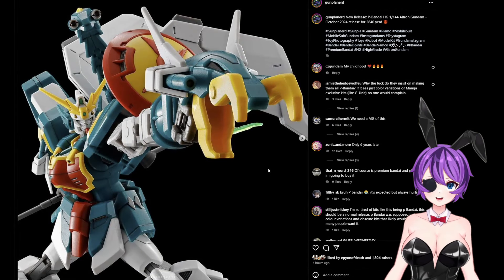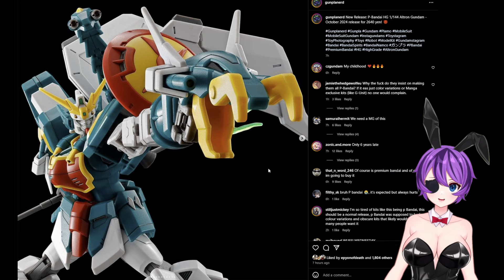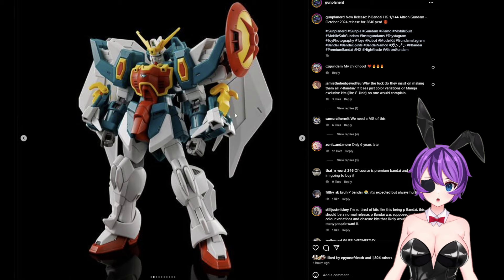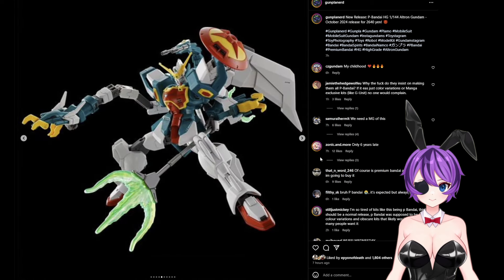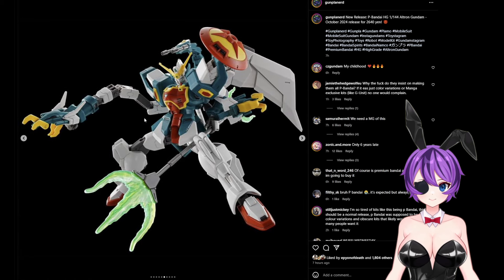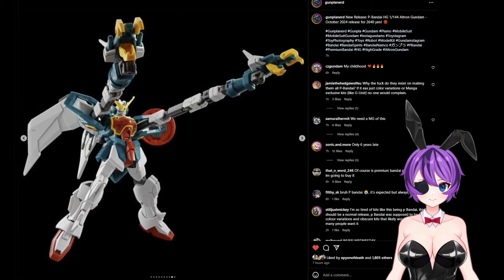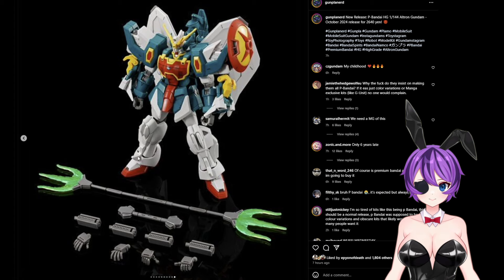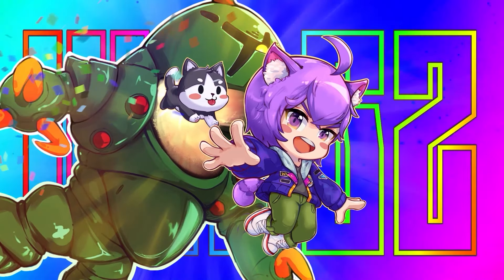P-Bandai HG 1/144 Altron Gundam ANNOUNCEMENT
Premium Bandai has officially completed the updated versions of the main mobile suits of the Gundam Wing series with the announcement of Altron Gundam in the HGAC GunPla line.